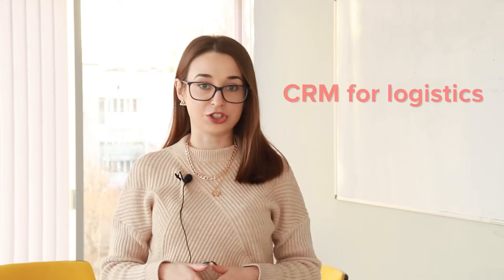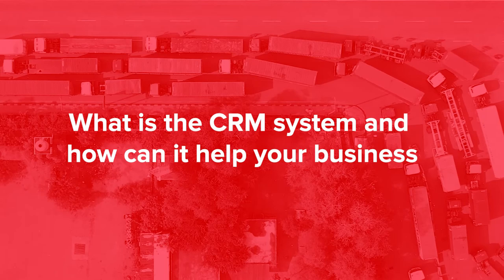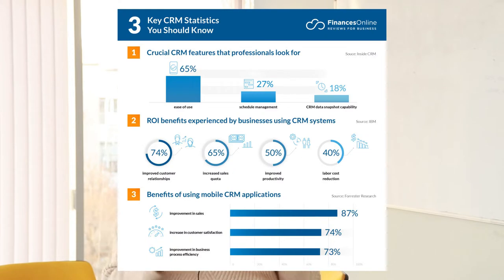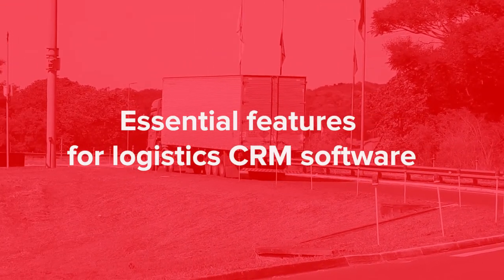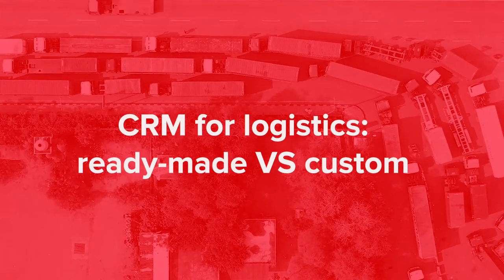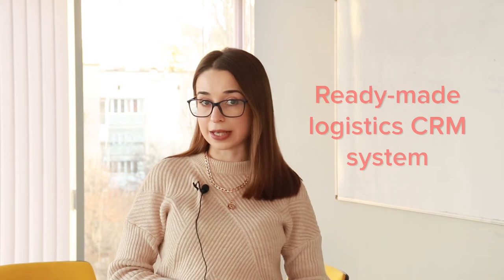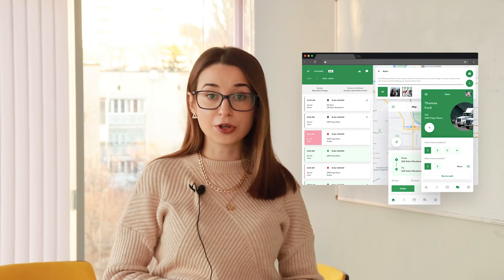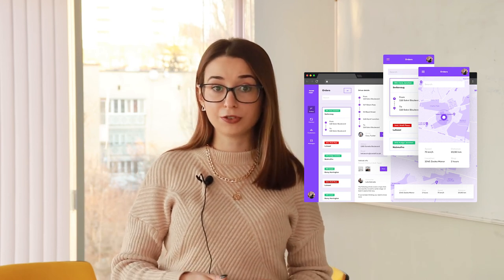CRM for Logistics, Transportation Companies: Fitches, Examples, Costs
Hello, everybody. Today we are going to talk about CRM for logistics.
This video will answer the following questions:
What is the CRM system and how can it help your business?
What Essential features does logistics CRM software need?
What is better: ready-made VS custom?

There also will be real examples of automated CRM for logistics developed by RexSoft. In one of these examples, we will demonstrate the calculation of the custom development cost.
If you need a consultation or development of an automated Logistics ERP system - follow the link below the video.

00:00 Intro
00:50 What is the CRM system and how can it help your business?
03:20 Essential features for logistics CRM software
05:54 CRM for logistics: ready-made VS custom
09:00 Custom CRM for logistics costs: a real-case example
11:23 Bespoke logistics CRM system examples: RexSoft’s projects